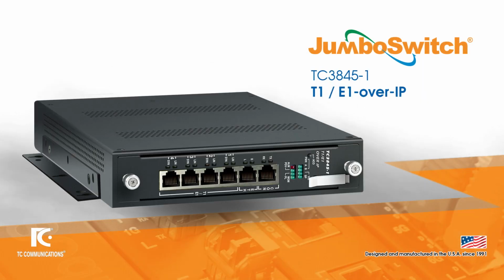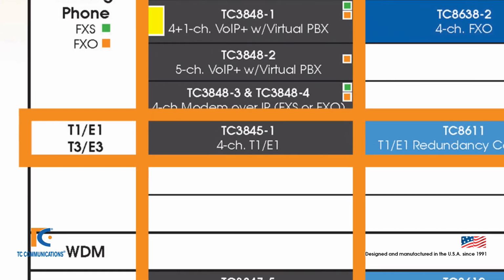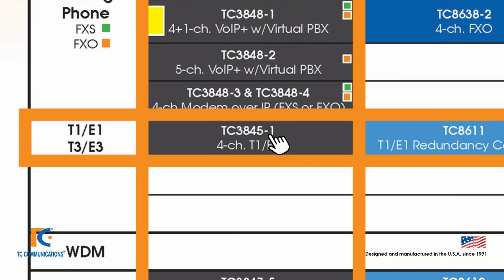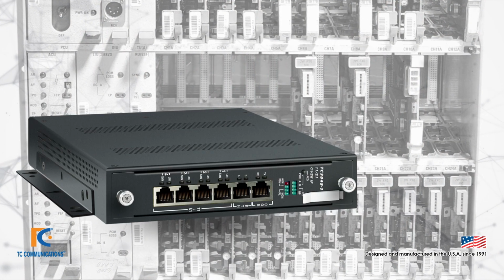T1/E1-over-IP Interface Card | TC3845-1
Learn more about the TC3845-1: Transport up to 4 channels of T1 or E1 over Layer 2/3 Ethernet with extremely low latency. Designed for TDM over IP networks, this solution is perfect for replacing copper T1 lines or connecting T1/E1 Channel Banks during network migrations.